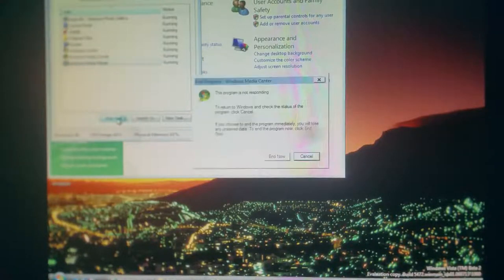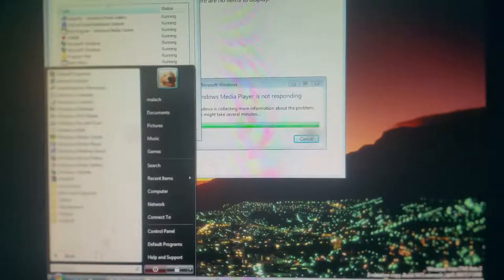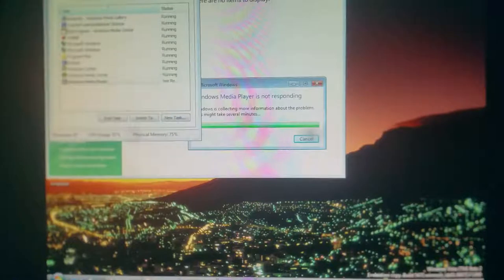Vmware workstation windows Vista build 5472 part 2